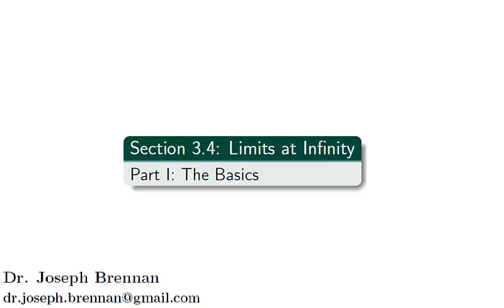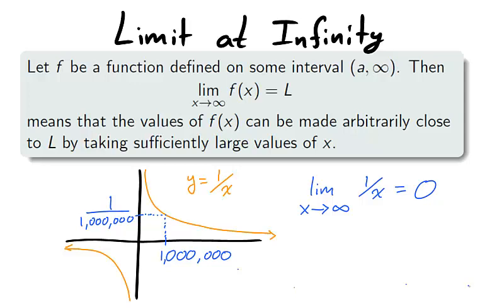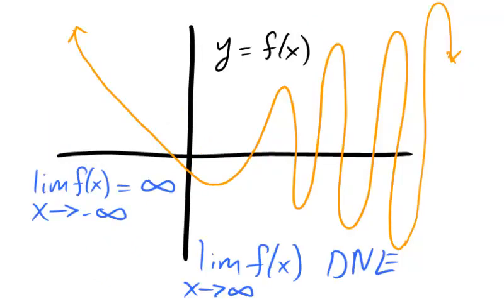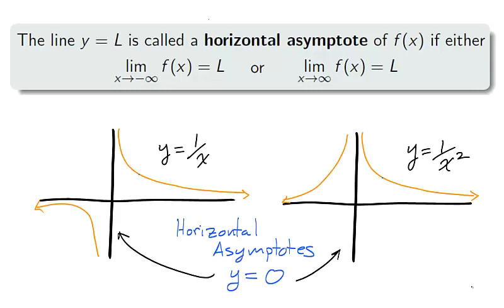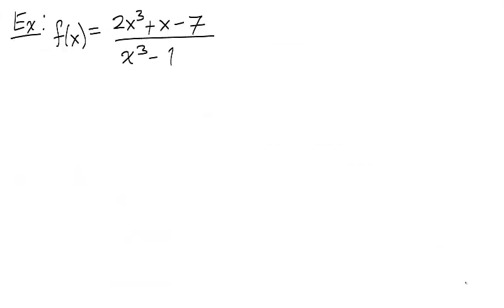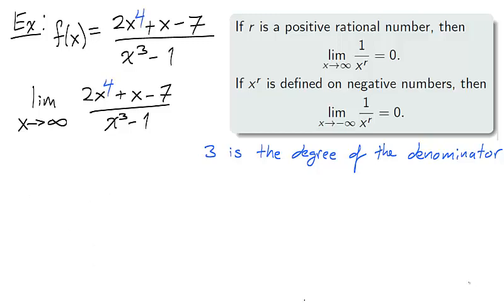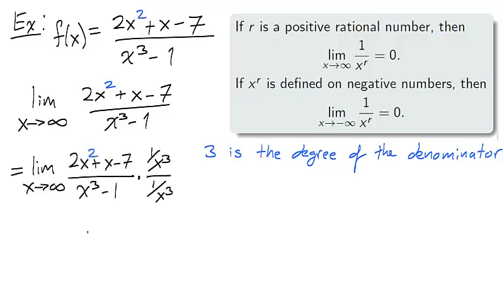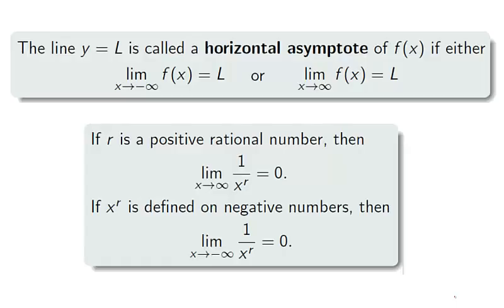Calculus 1: Horizontal Asymptote - Part I